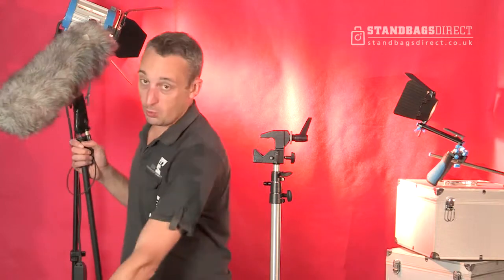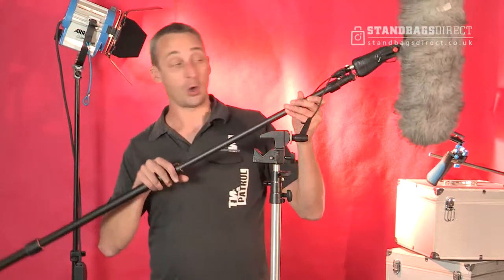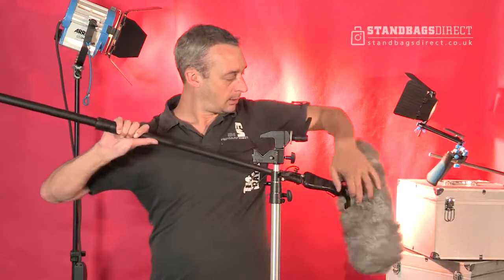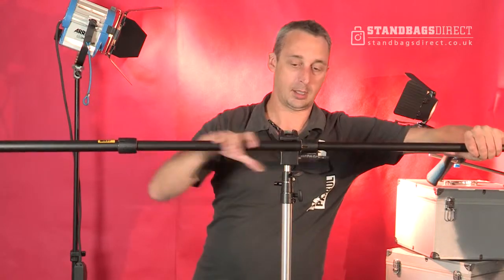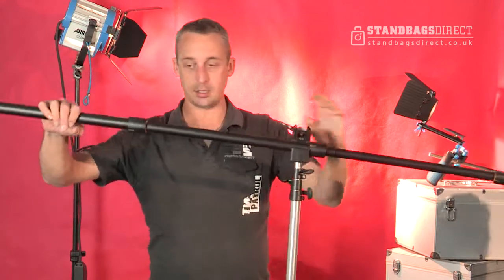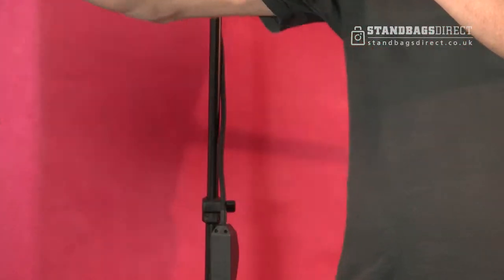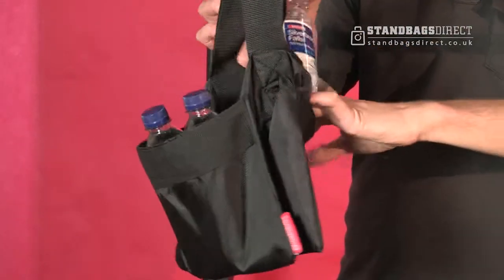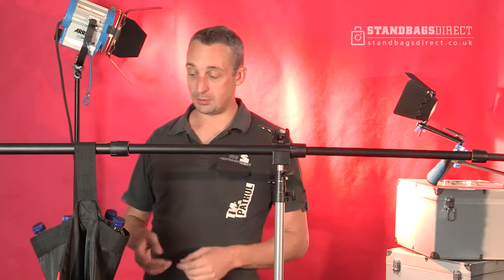Microphone Boom Balance Bag from StandbagsDirect.co.uk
In this short video, Dan the freelance cameraman shows how easy it is to balance your microphone boom when self opping, stopping it falling over.

Keep your microphone in the right place and look more professional with our Microphone Boom Balance Bag available now